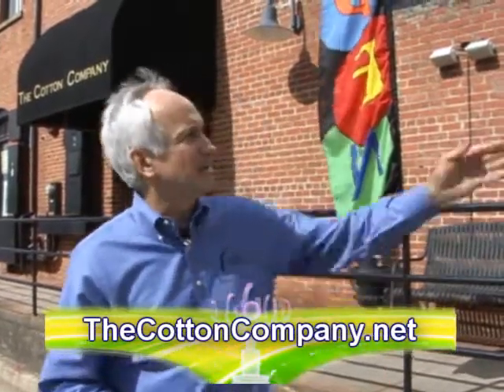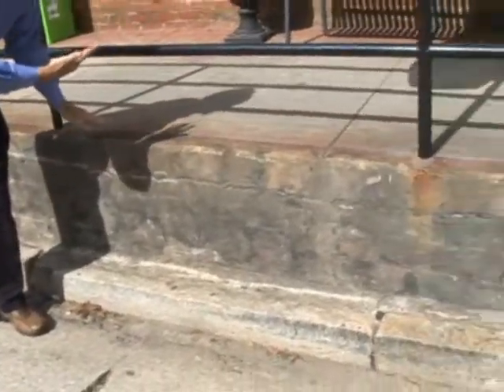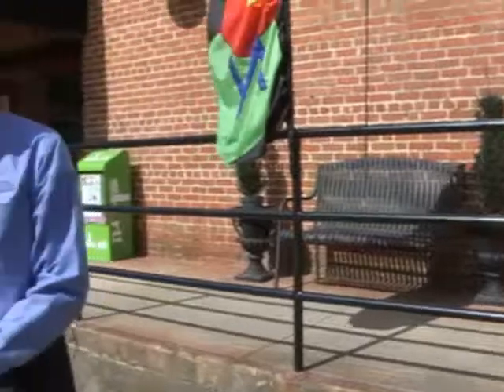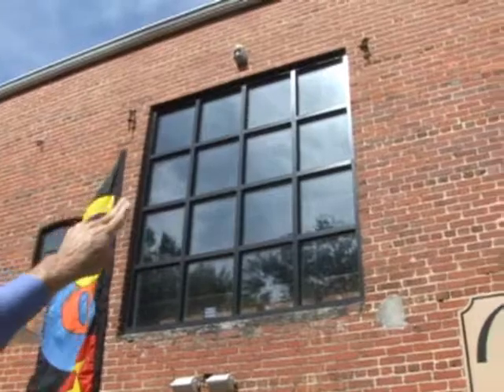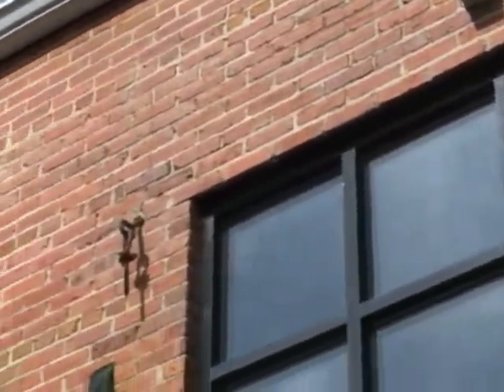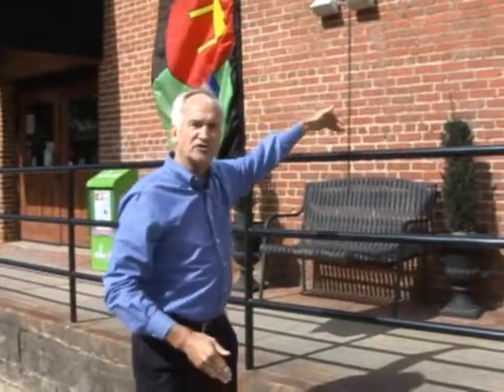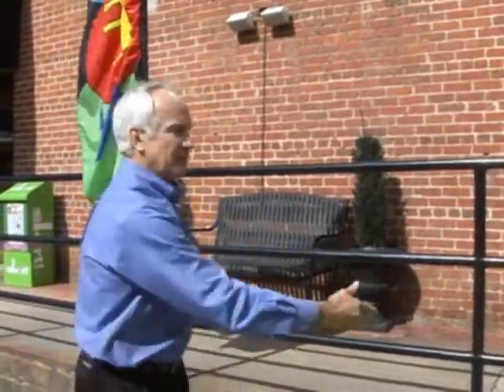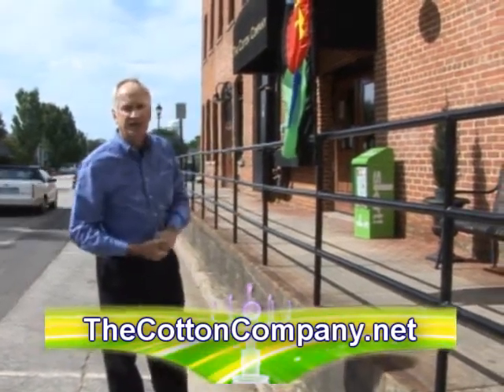Downtown Wake Forest, N.C. - Video History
Video 8 in a continuing series of learning the history of downtown Wake Forest provided This video explains how the current front of The Cotton Company was originally the back of the building.  Most downtowns of old always faced the railroad tracks as that was where the potential customers were.   Over time as railroad travel declined and automobile traffic increased then the front and backs of buildings changed.   The Cotton Company is a classic example of the change that occurred in historic downtown America.  The Cotton Company is a historical, accurately preserved abandoned warehouse rehbbed into a modern shopping boutque, having earned the Anthemion Award for architectural excellence.